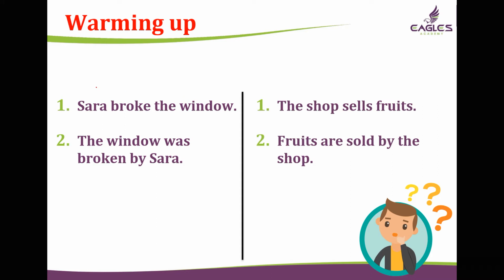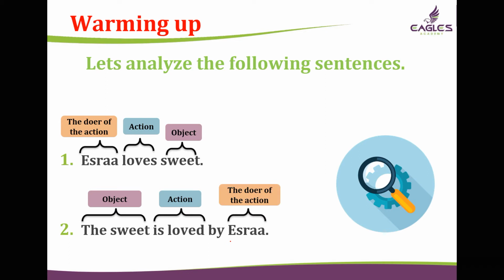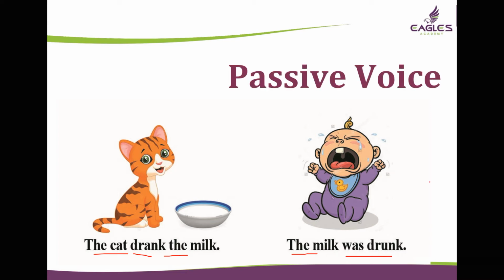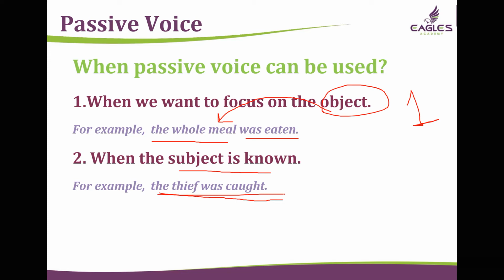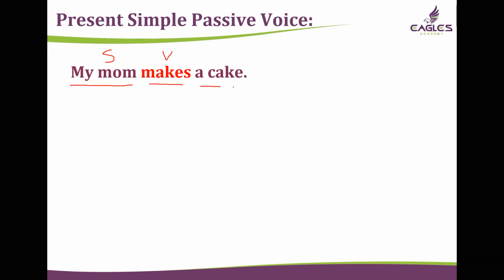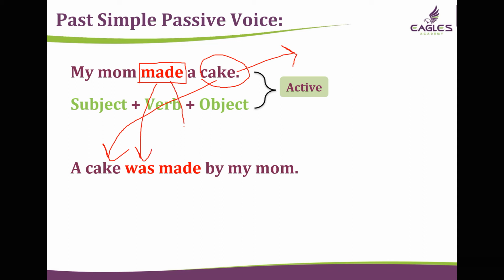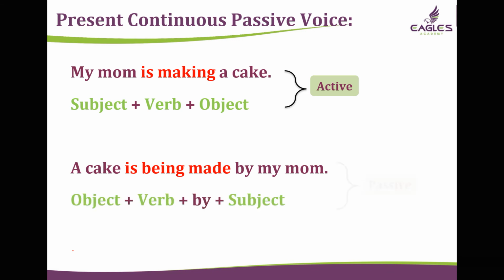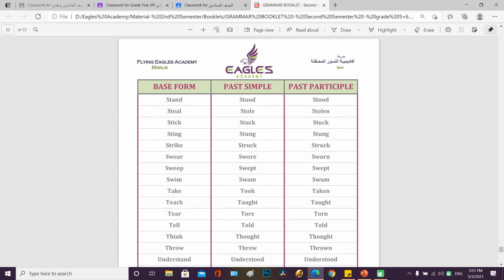Passive Voice - Grade 5 & Grade 6